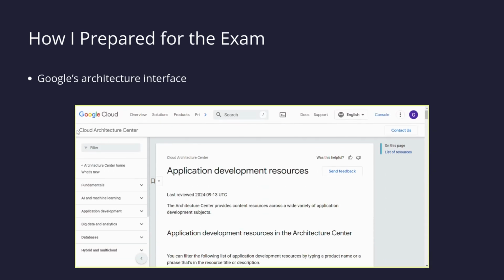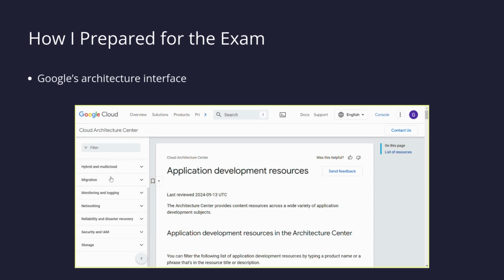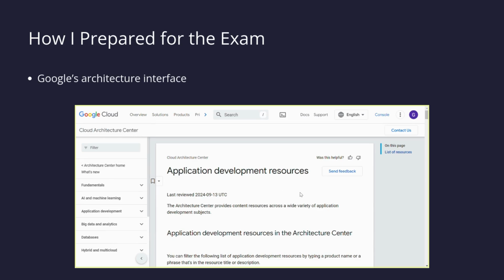How I Passed the Google Cloud Professional Cloud Architect (PCA) Exam | Everything I Did to Pass!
In this video, I’m excited to share my journey to passing the Google Cloud Professional Cloud Architect (PCA) exam!

I’ll walk you through the resources I used, the challenges I faced, and how I ultimately passed the PCA exam. Whether you're preparing for the exam or just curious about the process, I hope my story will inspire and guide you.

Resources I used:

Google Cloud Certified Professional Cloud Architect Study Guide (Dan Sullivan)
Google's Cloud Architecture Center
Udemy courses by Ranga Karanam and Dan Sullivan
Google Bootcamp Learning Paths
Pawel K’s mock exams
Whizlabs mock exams (pros and cons)